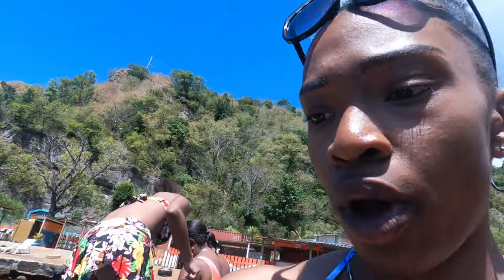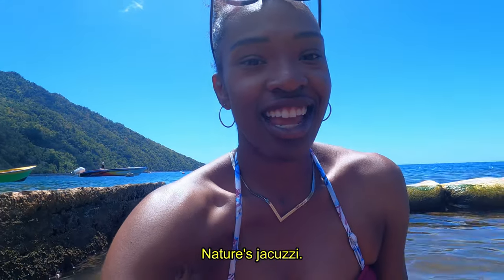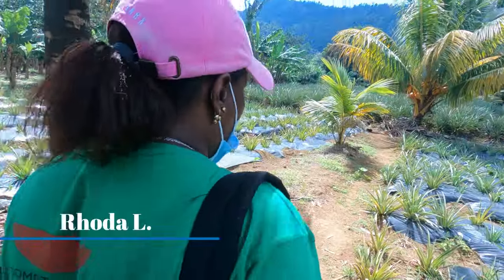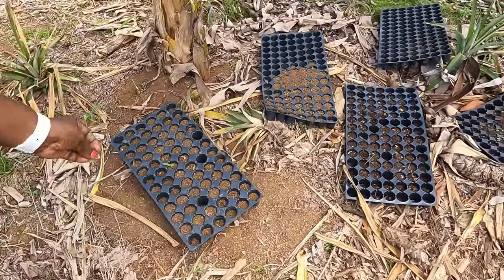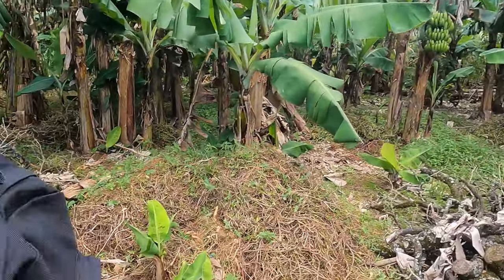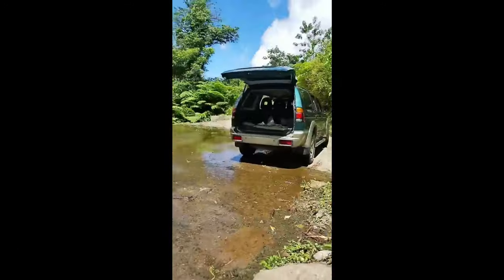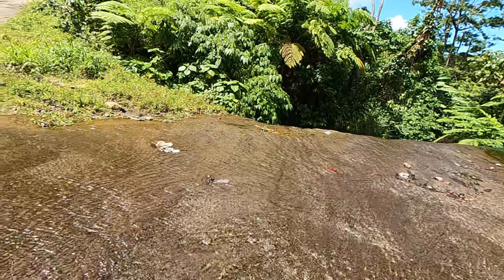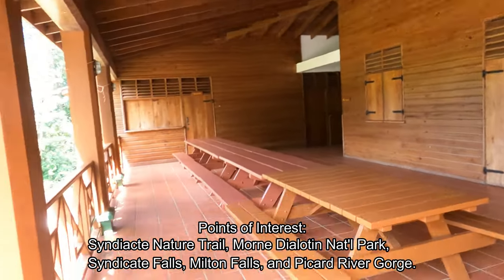Bubble Beach Spa is "Nature's Jacuzzi" + Tour of the Syndicate Preserve | Dominica Travel Vlog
We enjoyed the warm bubbles and views at the Bubble Beach Spa. When you get in the water, you wouldn't want to get out. Then, we took a private family tour at the Louis farm in the Milton/Syndicate area, where we drank from the fountain of prosperity...okay it was just some water flowing at the base of Morne Diablotin.